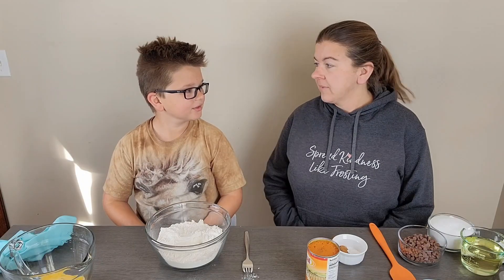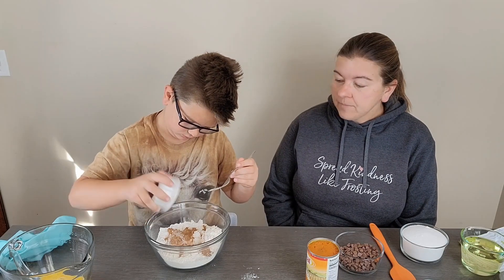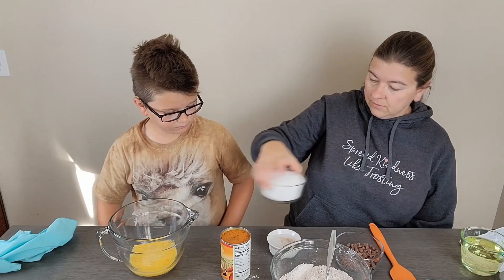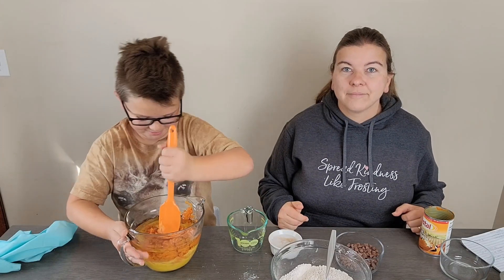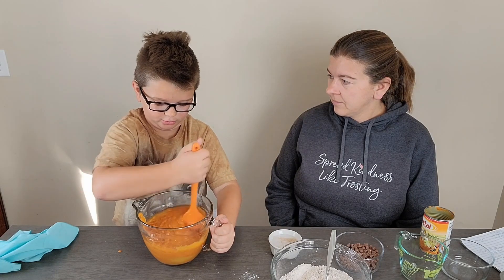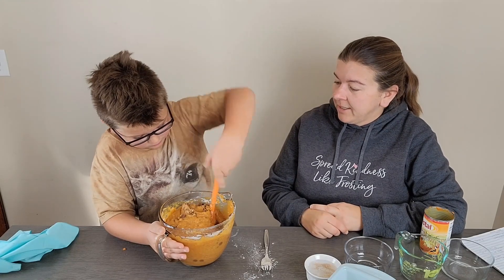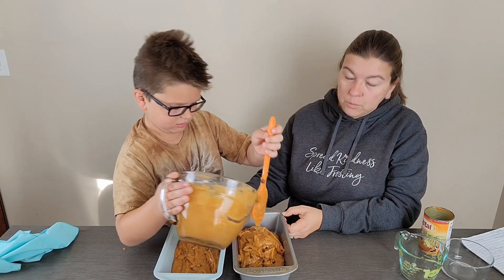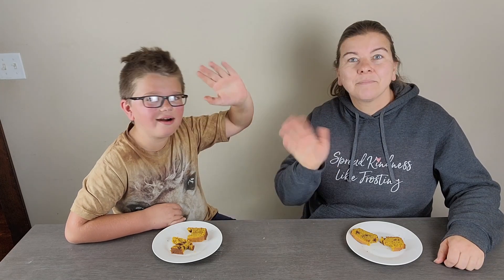How To Make Pumpkin Chocolate Chip Bread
A little sweet and a little spicy, this pumpkin bread is the perfect combination of both. It’s a taste of fall with a sprinkling of chocolate chips to take it to the next level!